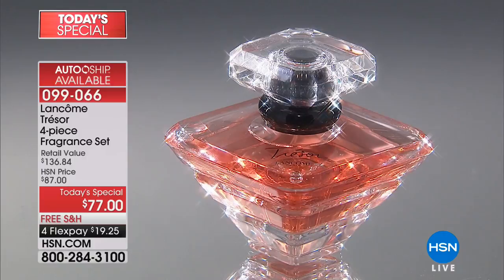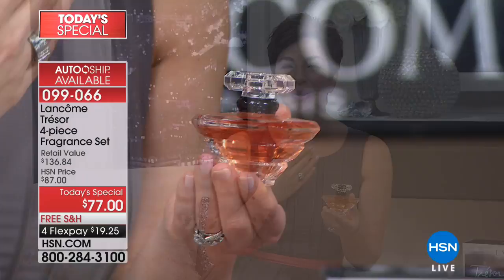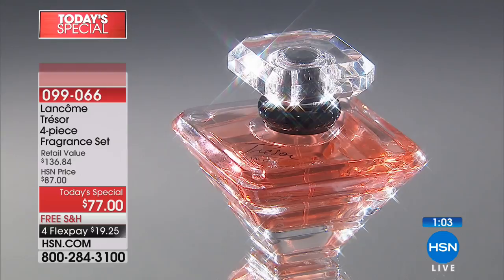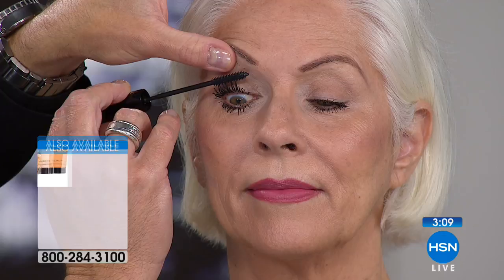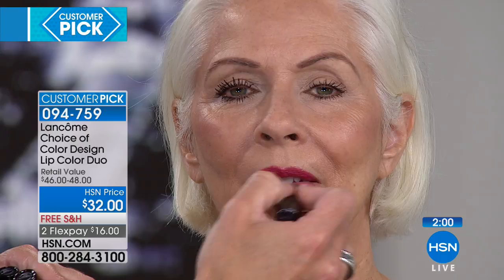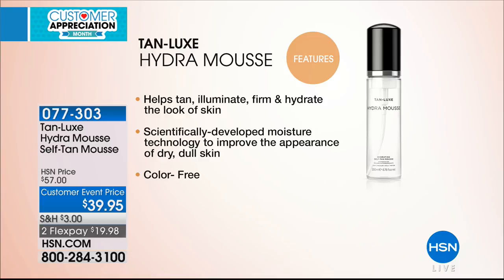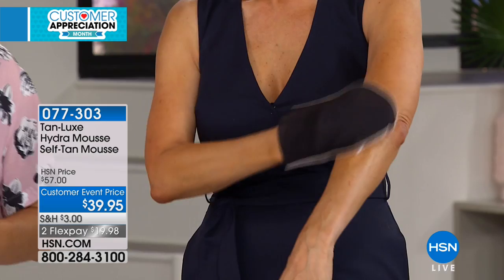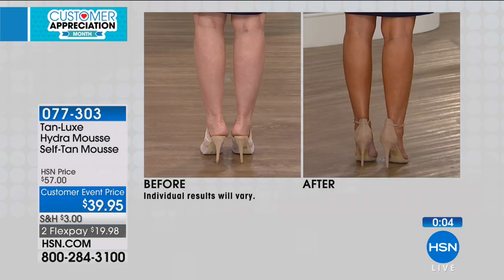HSN | Lancome Paris Beauty / Tan-Luxe Beauty 04.05.2018 - 12 PM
Discover a leading luxury beauty brand with a French touch,  and at-home tanning serums and sprays.  Shop superior skincare, cat-walk inspired makeup, and award-winning products, and illuminating self-tanning serums and sprays for face and body.